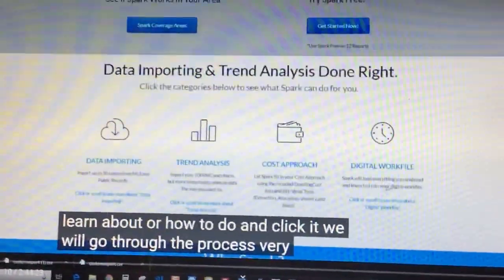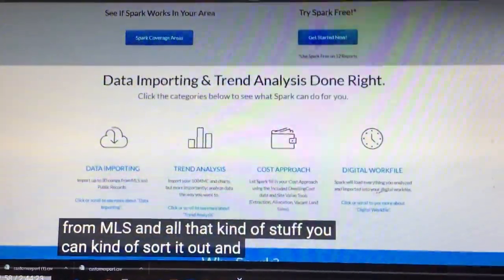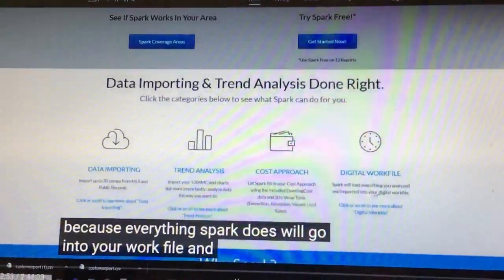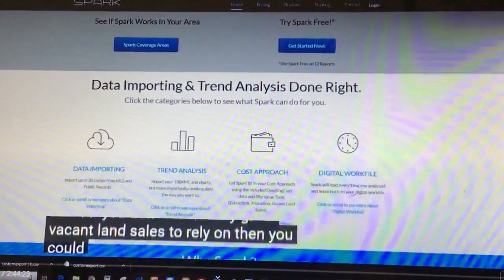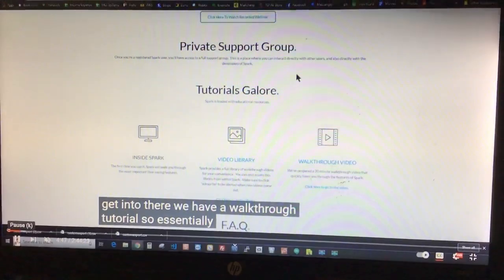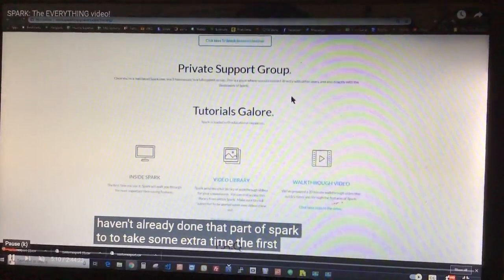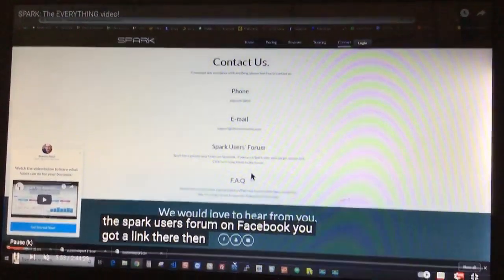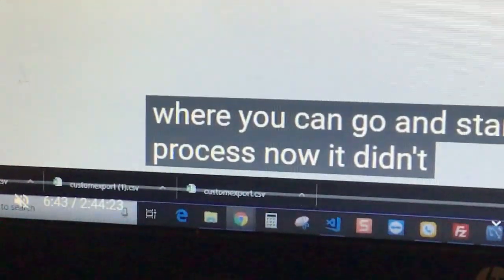Spark the everything video part 1, 01-6:43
Spark the everything video part 1, 01-6:43